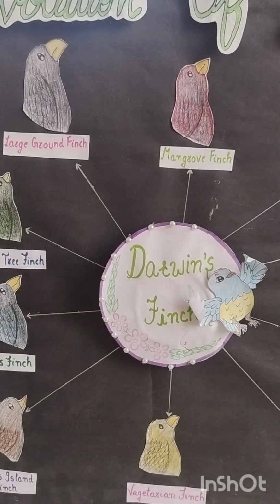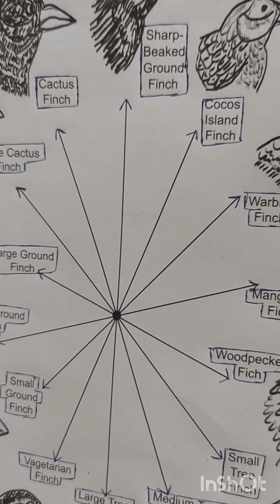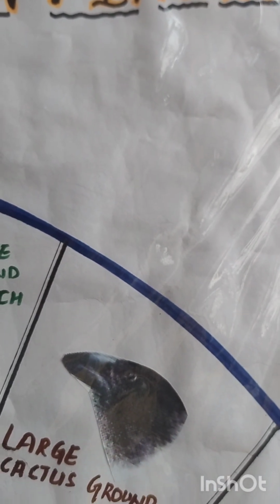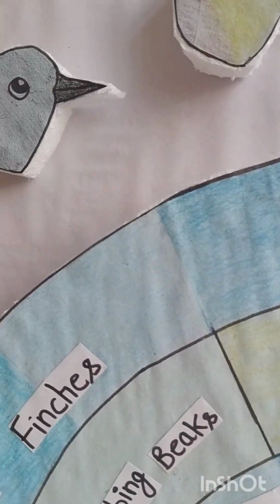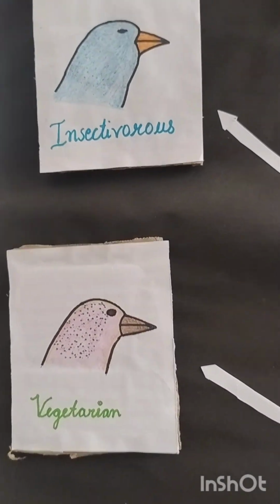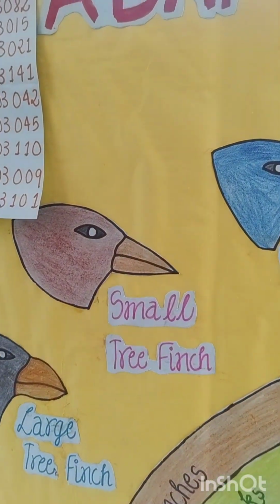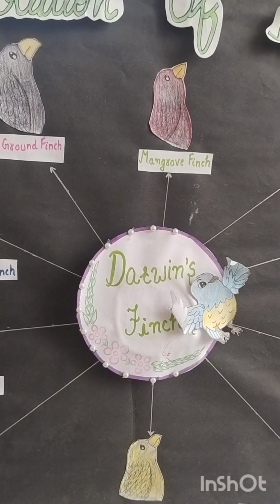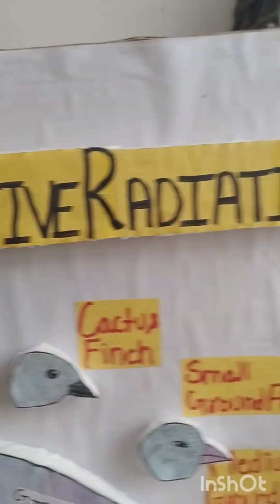Darwin 's Finches models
Evolution of Finches models